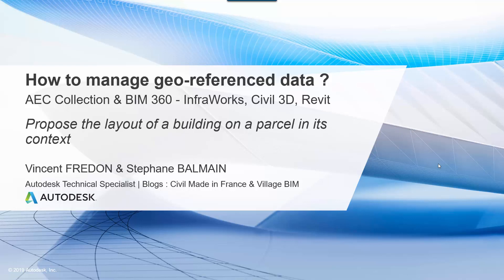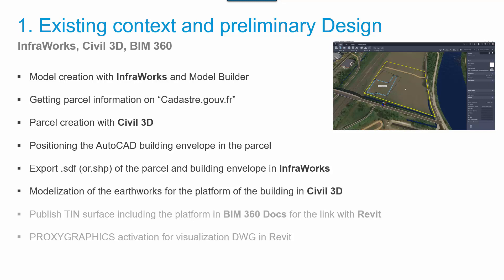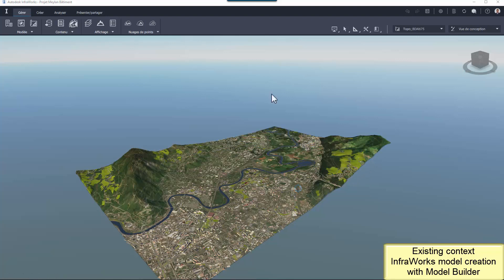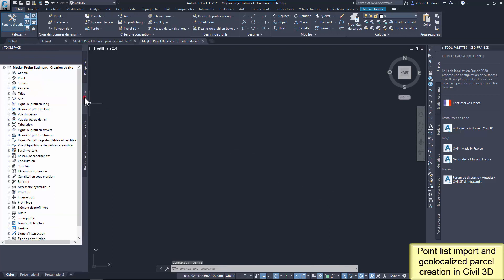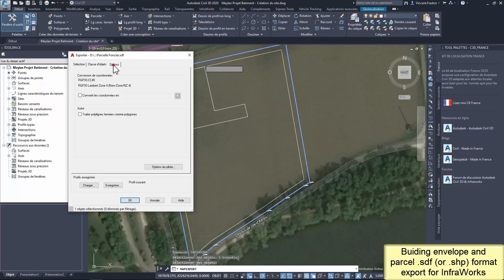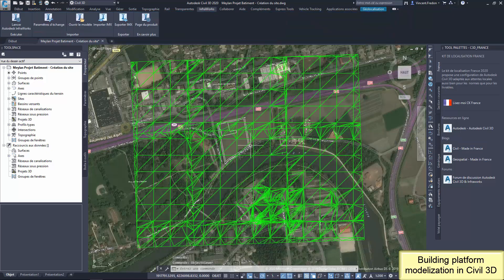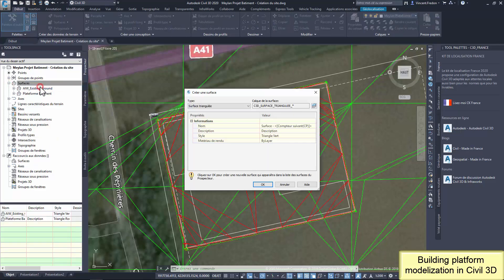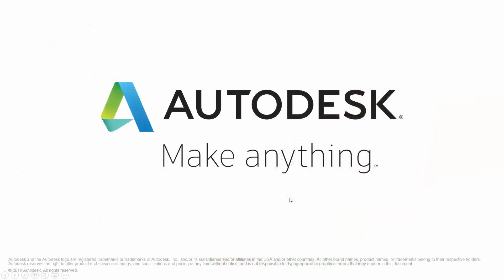Video 1: tutorial BIM georef - AutoCAD, InfraWorks, Civil 3D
Creation of the initial context and preliminary settings:
- Creation of the site model in InfraWorks with Model Builder
- Retrieval of plot information on "Cadastre.gouv.fr"
- Creation of the parcel in Civil 3D
- Wedging of the non-georeferenced AutoCAD building envelope
- Export in .sdf (or.shp) format of footprints and import into InfraWorks
- Modeling of the earthworks of the building platform in Civil 3D
- Publication of the topography including the earthworks in BIM 360 for link to Revit
- Activation of the PROXYGRAPHICS system variable for DWG visualization in Revit